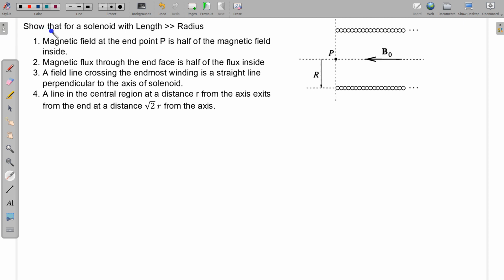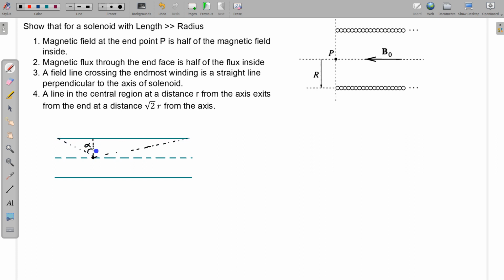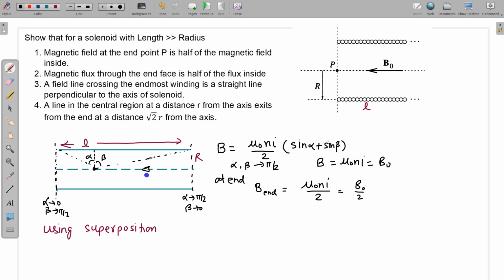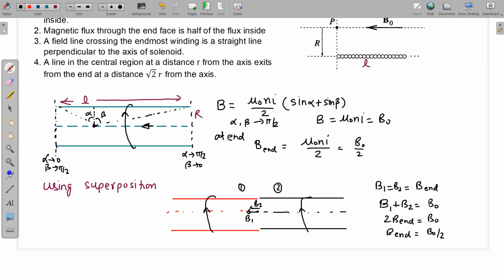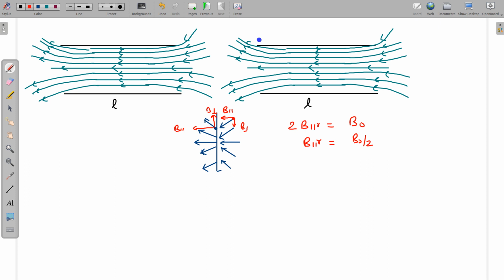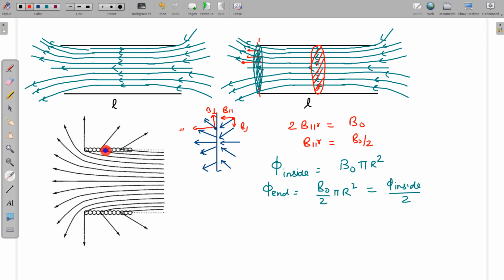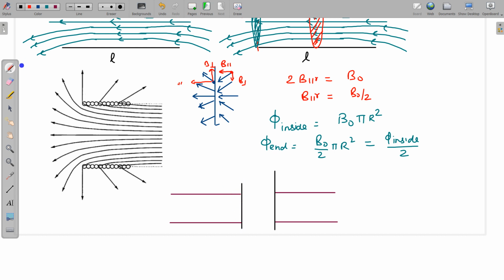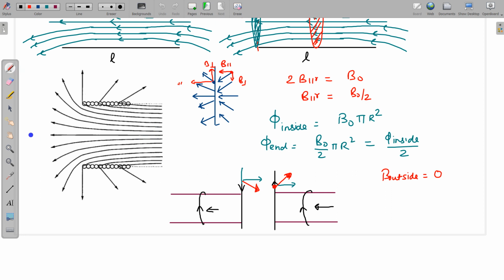Magnetic Effects of Current | Use of Superposition | Semi Infinite Solenoid | Magnetic Field Lines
Show that for a semi infinite solenoid
 Magnetic field at the end point P is half of the magnetic field inside.
 Magnetic flux through the end face is half of the flux inside
 A field line crossing the endmost winding is a straight line perpendicular to the axis of solenoid.
 A line in the central region at a distance r from the axis exits from the end at a distance √2  r from the axis.